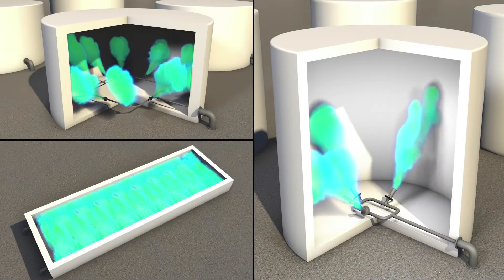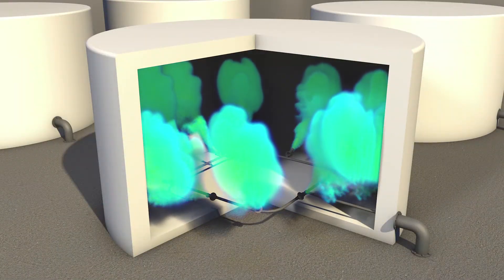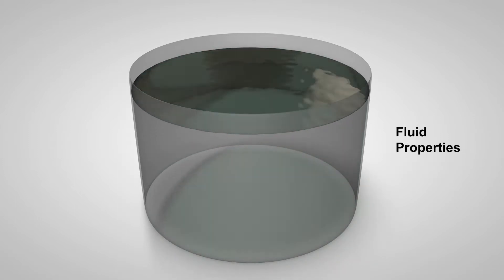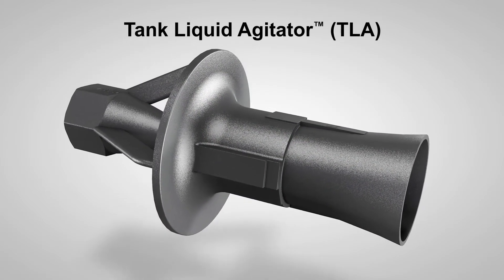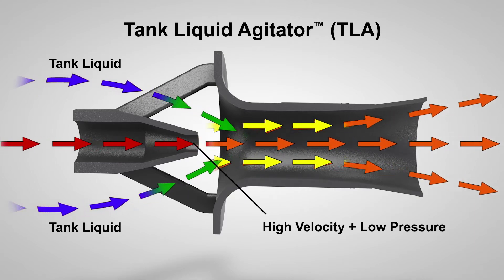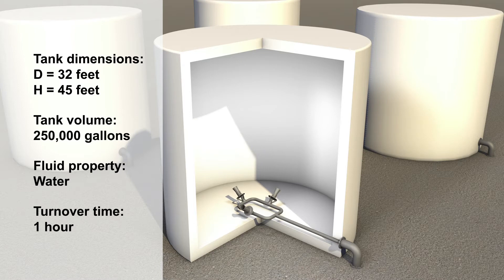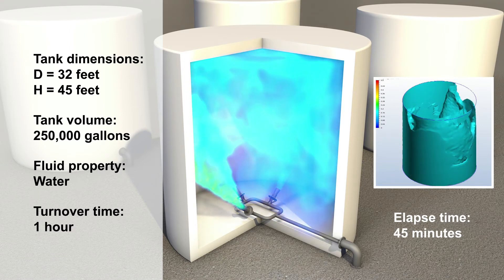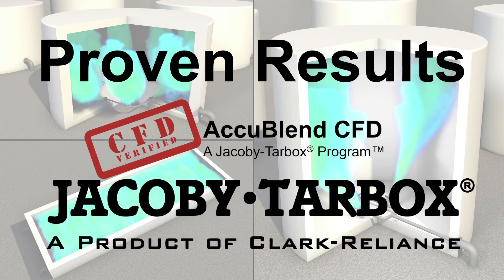AccuBlend CFD (Computational Fluid Dynamics)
Jacoby-Tarbox® is the only Eductor Manufacturer that can design and build your mixing solutions based on actual computational data. Eductors require no power, which means no moving parts. The design of the educator creates pressure differential allowing fluid to flow naturally within the device – creating suction, mixing, and pushing the liquid throughout the tank.